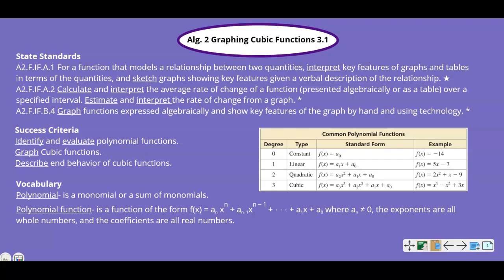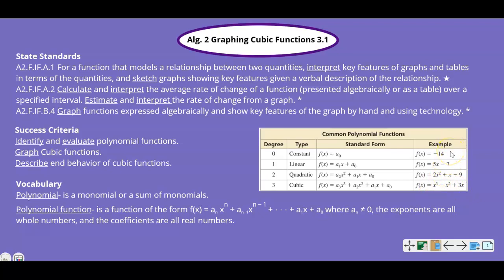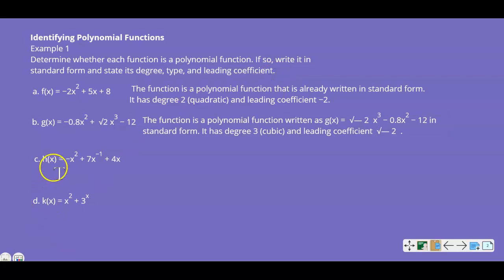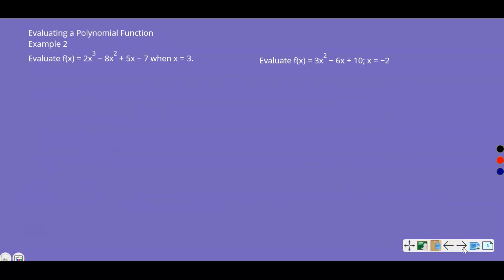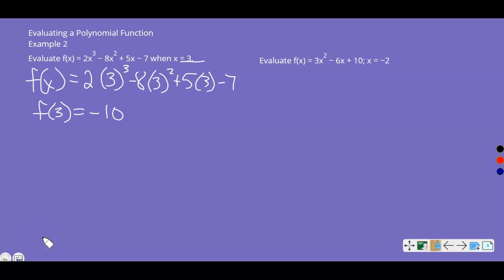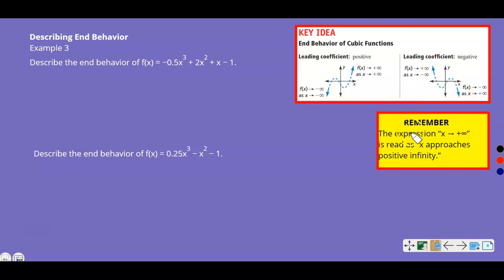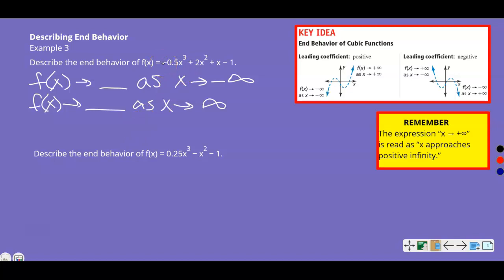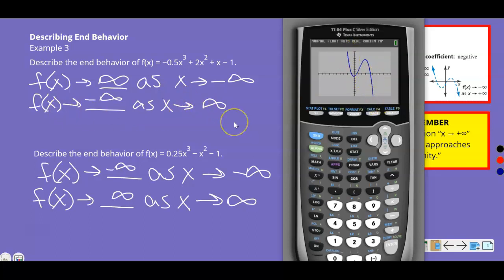Alg.2 Graphing Cubic Functions 3.1